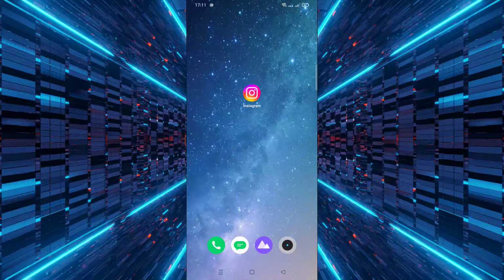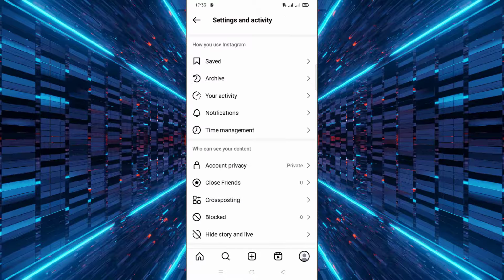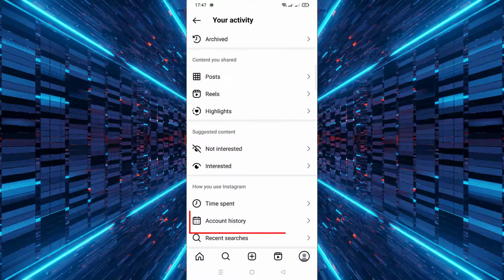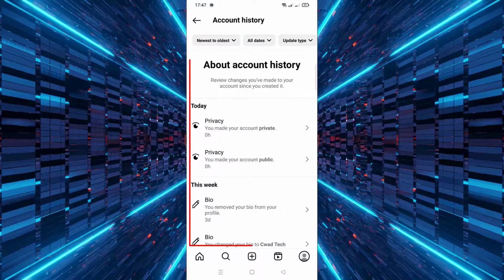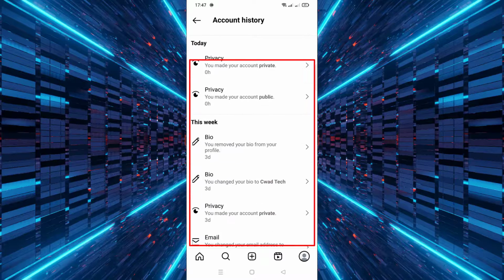How to See Instagram Account History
📱 Learn how to see your Instagram account history on your Android phone.
🧠 Understand what changes Instagram tracks on your profile and when.

📋 Discover how to find account changes, email updates, bio edits, and more.
🔍 Perfect tutorial for anyone wanting better control over their Instagram settings.

📲 This step-by-step guide makes it easy for beginners to track their Instagram activity history.
📊 Keep an eye on your account changes and secure your profile like a pro.

✅ Works on the latest Instagram app version for Android users.
👁️ Track what Instagram knows about your profile over time.

📌 Want to stay private or monitor updates? This video is for you!